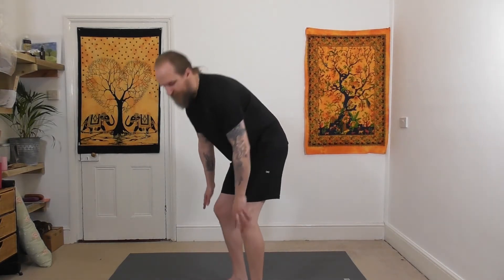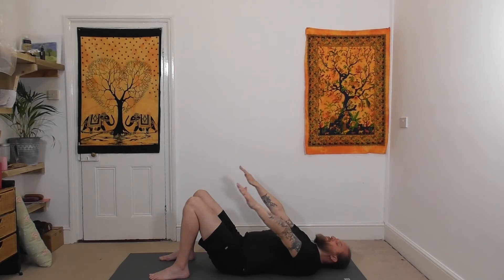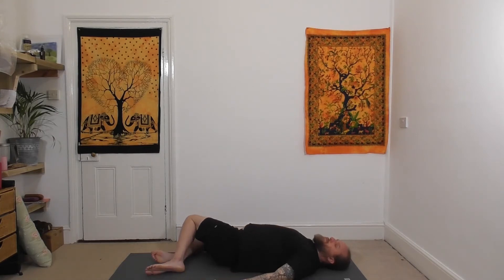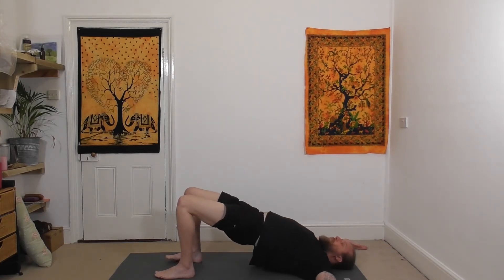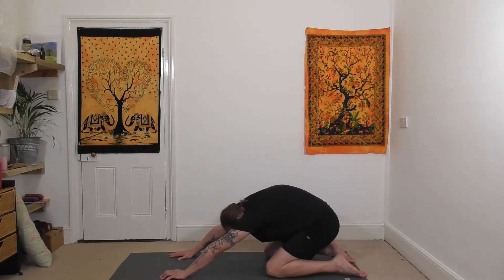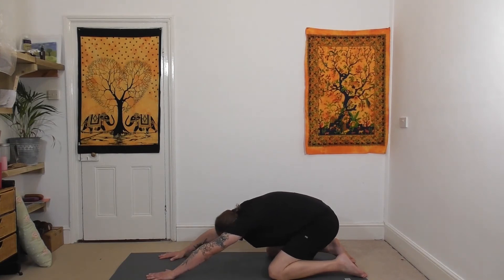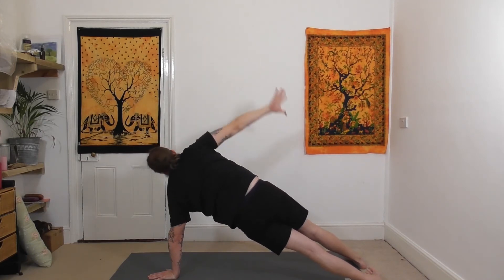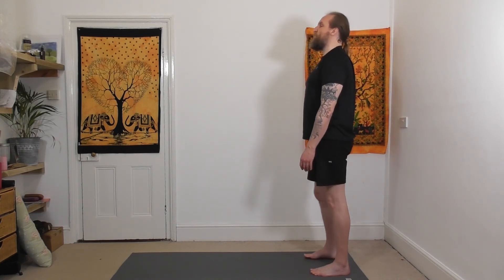10 minute Yoga #23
Please ensure you are fit and well before doing the class. Take my instructions as ‘guidance’, so it something does not feel ok do not force it. Take a break if you need to. If you normally use a Yoga block to sit and you do not have one to hand, grab a pillow or cushion instead.

For further instructions on individual postures, look at my YouTube Playlist